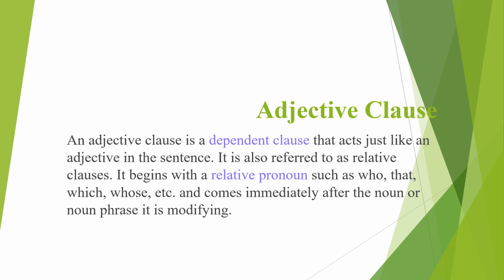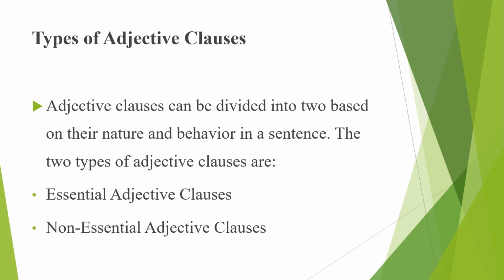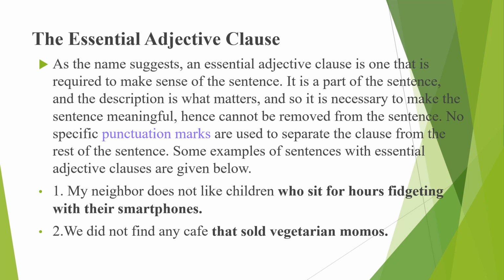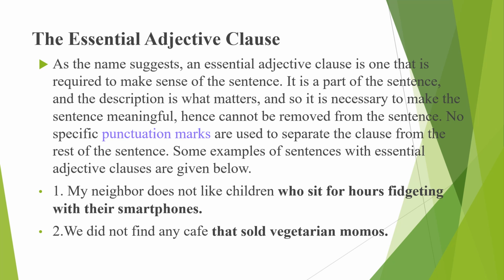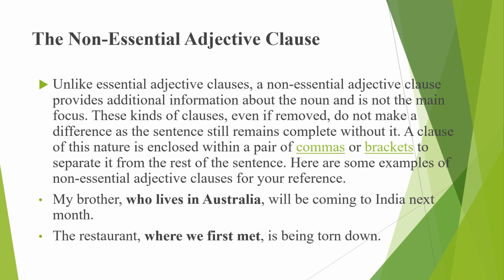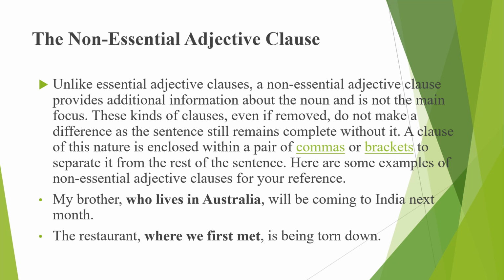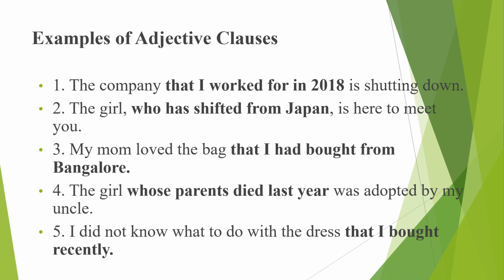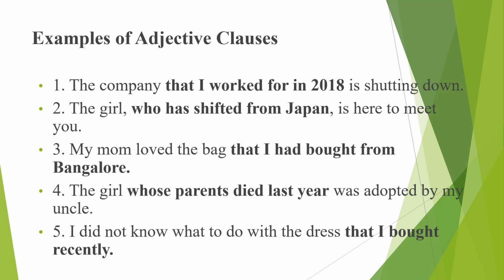Adjective Clause | How to Identify Adjective Clause |Types of Adjective Clause | Examples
In this video, we will learn all about Adjective Clauses,
First, we will learn what are Adjective Clauses, then we will understand how to identify a Adjective clause
with the help of examples, finally, we will learn where are the generally used in a sentence

Adjective Clause:
A Adjective clause is made of two words. Adjective + Clause and acts as a Adjective in the sentence.

The two-step formula to identify a Noun Clause:
Step 1.: Adjective clause generally starts with relative pronouns including who, which, whom, whose, and that
         , or relative adverbs including when, where, and why.
Step 2.  We should be able to answer the question: which one or what kind of subject or object we are talking about?

Two Types of Adjective Clauses:
Adjective Clause is classified into two types based on their usage in the sentence:
1. Essential or Defining Adjective Clause which is essential for the meaning of the sentence and sentence is incomplete without
 its existence.
2. Non-Essential or Modifying Adjective Clause which is non-essential for the meaning of the sentence and just provides extra
information about the sentence.